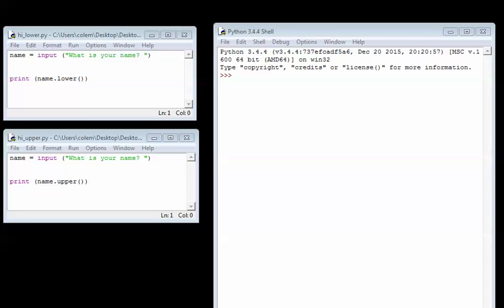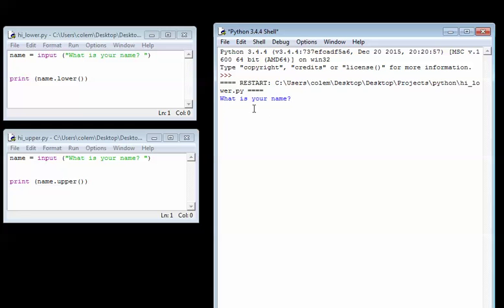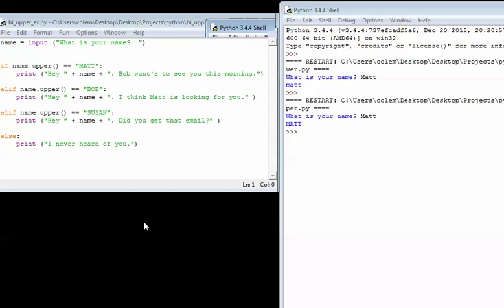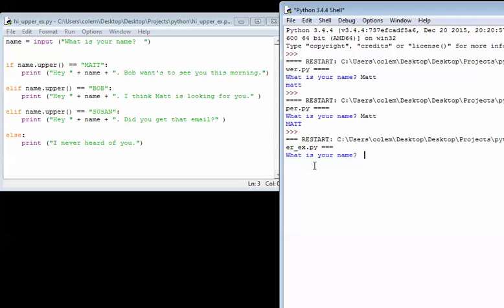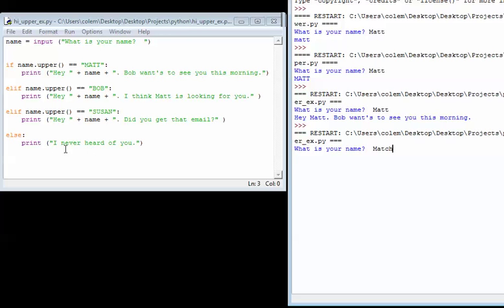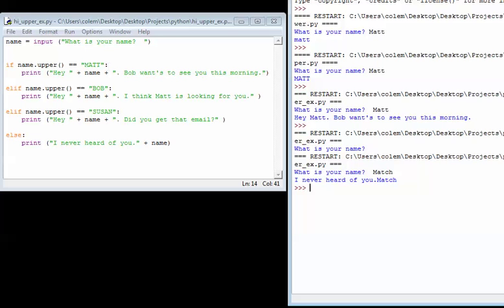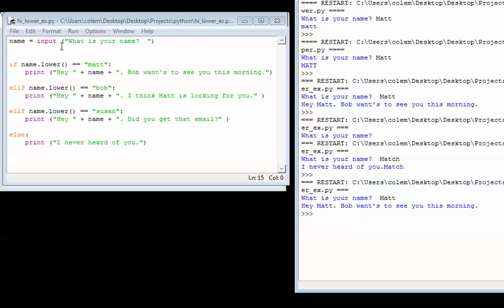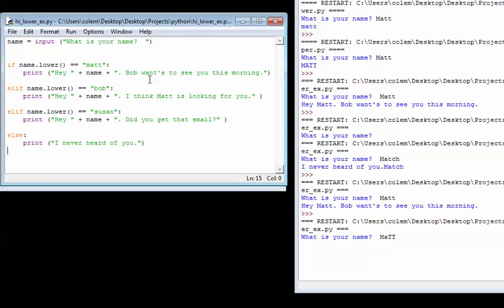Covering Upper / Lower in Python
We show what upper and lower does within Python.